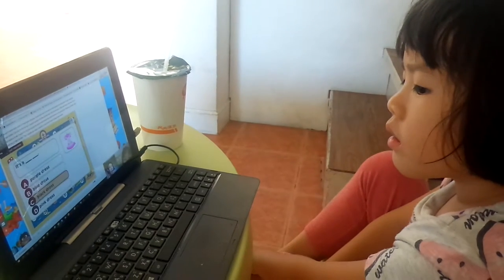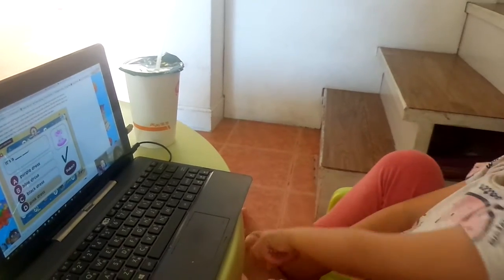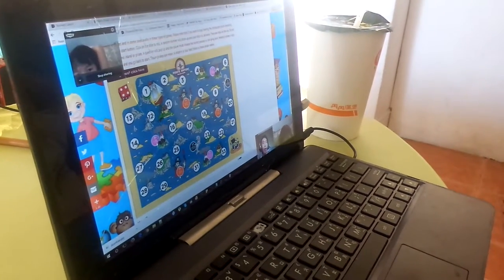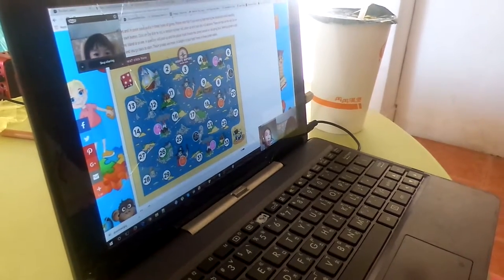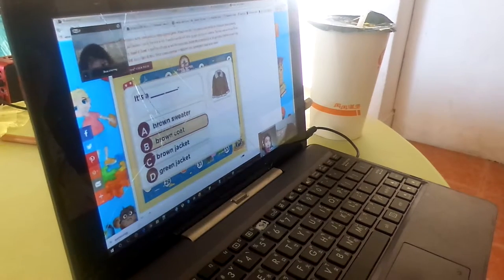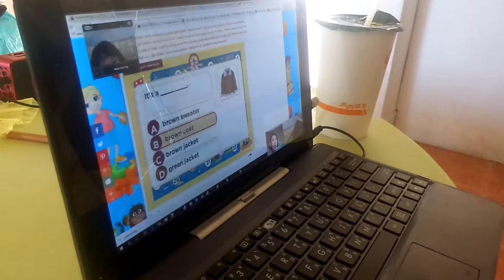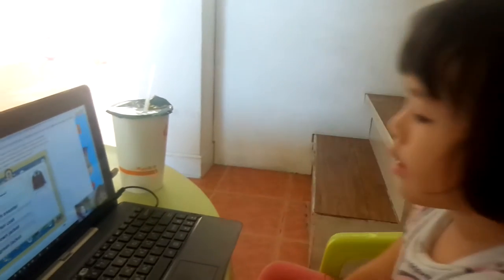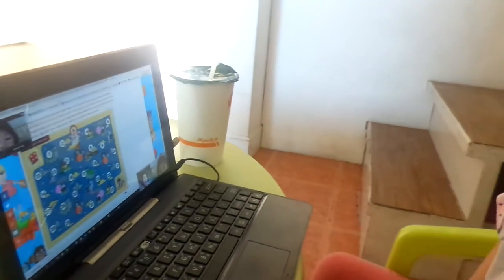September 15, 2017